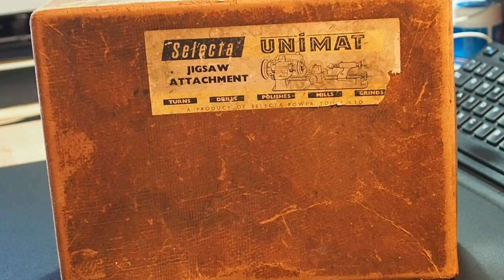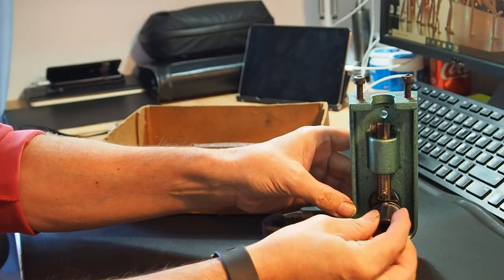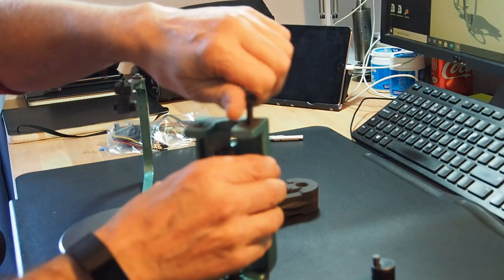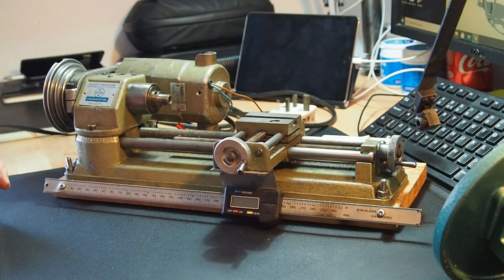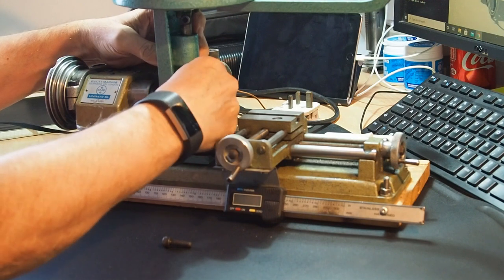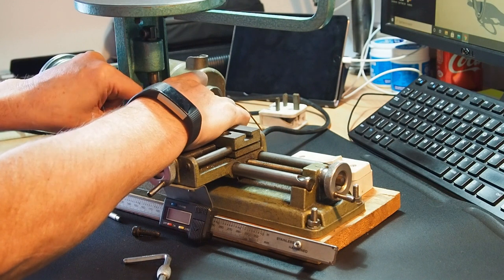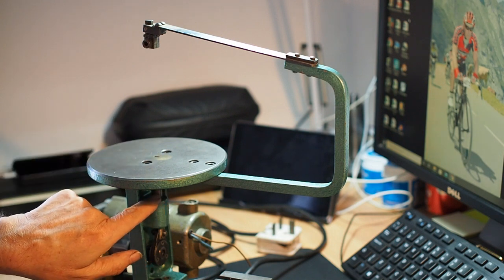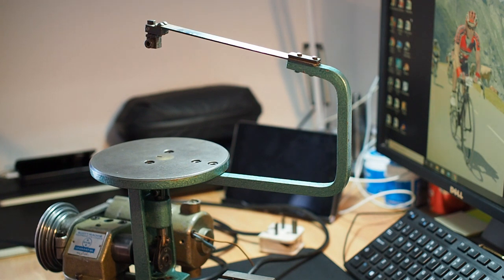Emco Unimat SL Lathe - SL Jigsaw Attachment.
Emco Unimat SL Lathe - SL Jigsaw Attachment - I talk about the Jigsaw attachment on the Emco Unimat SL/DB lathe.

𝐔𝐒𝐄𝐅𝐔𝐋 𝐋𝐈𝐍𝐊𝐒.

Books.

Consumables.

Hand Tools.

Machine Tools.

𝗦𝗔𝗬 𝗛𝗘𝗟𝗟𝗢.

𝐇𝐀𝐒𝐇𝐓𝐀𝐆𝐒.

WOW! Still reading this, then write “Jigsaw with a missing piece” in the comments!